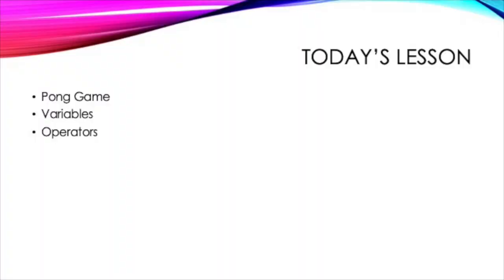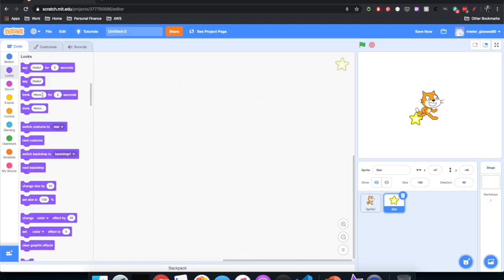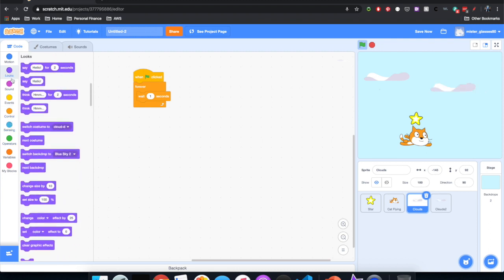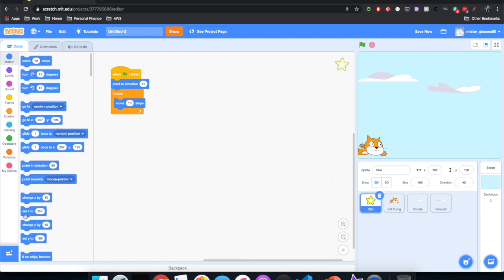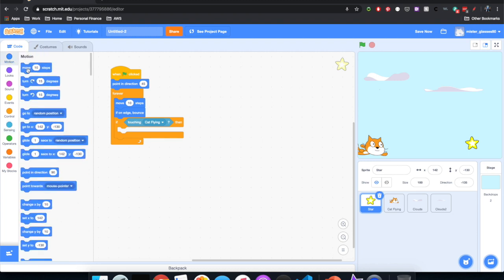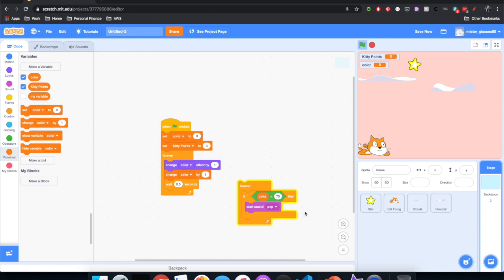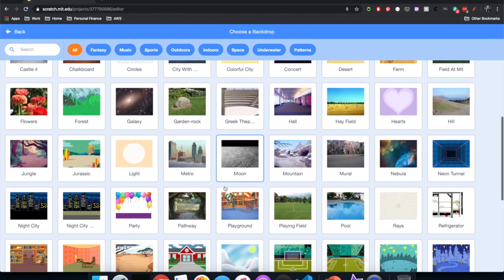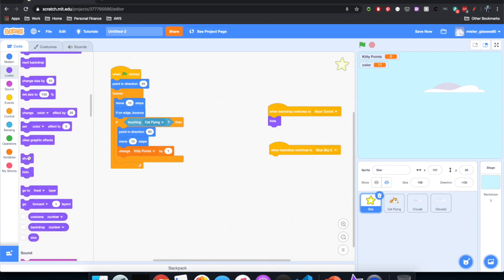Learning How to Code - Part 4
Learning Adventure for Kids presents part 4 in our learning to code series.  Today we talk about how to make a pong game with flying cats!